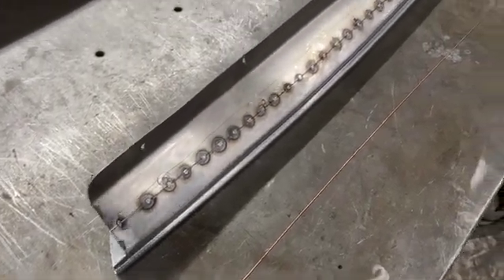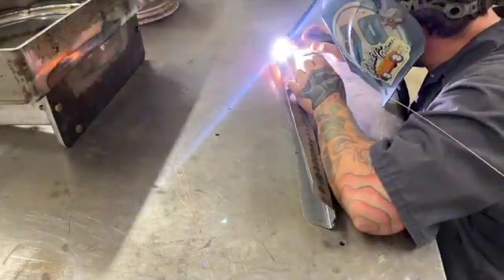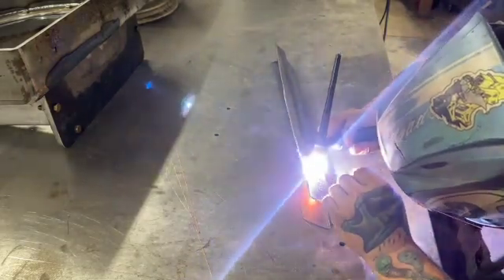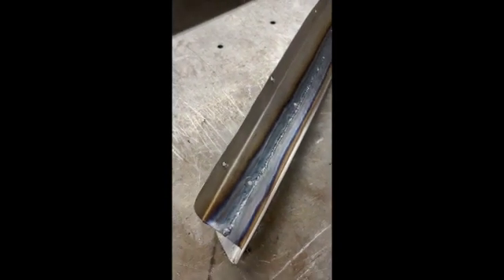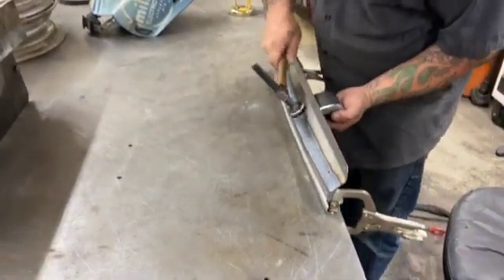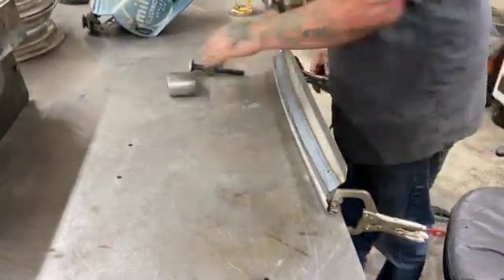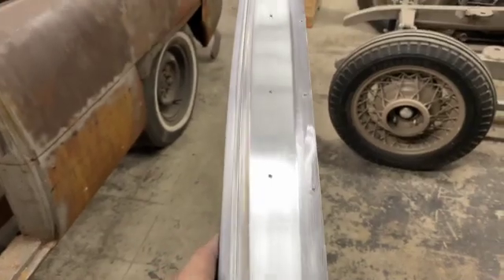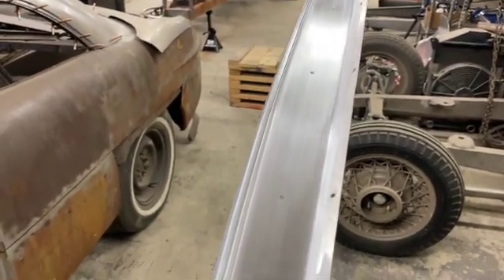How I tig weld sheet metal panels together.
A short video of how i weld all the sheet metal panel in the shop. I always weld in as many starts and stops as possible on panels. Even Heating is even cooling and lessens the warping from the weld. This is demonstrated on a small project, a sill plate/ rocker, but the process is all the same no matter the size or material. Tig welding at 35 amps, 1/16 tungsten, #8 cup, 15 CFM pure argon. As stated in the video this seam is not being metal finished out perfect, only taking to 90-95% due to it being a sill plate and the client doesnt want to pay for 100% metal finishing. The last 10% of metal finishing takes 90% of the time.